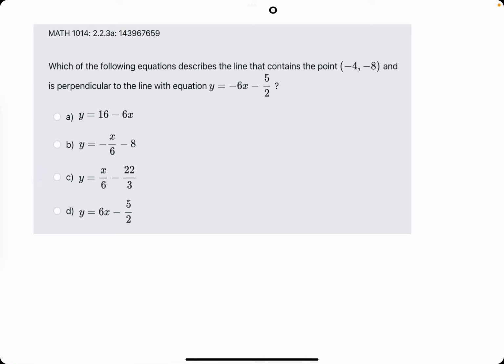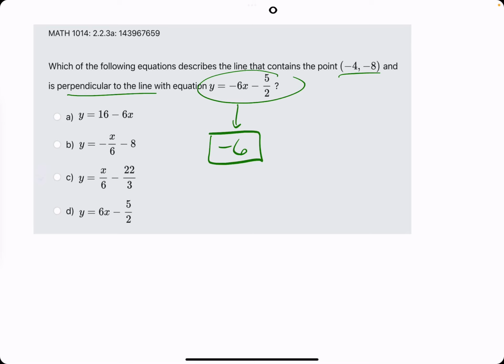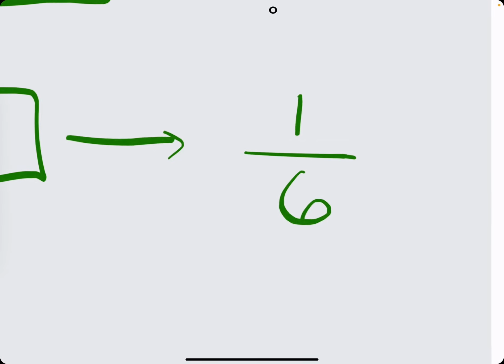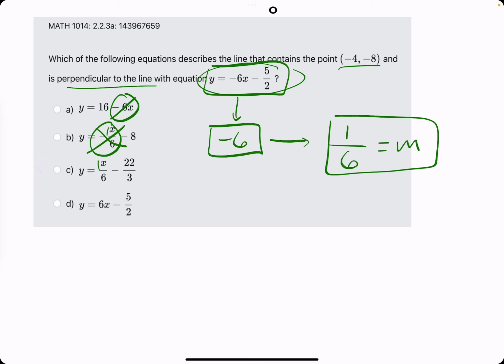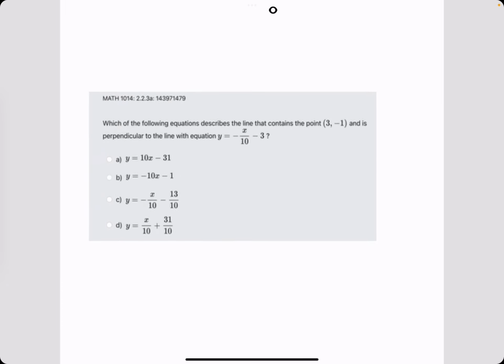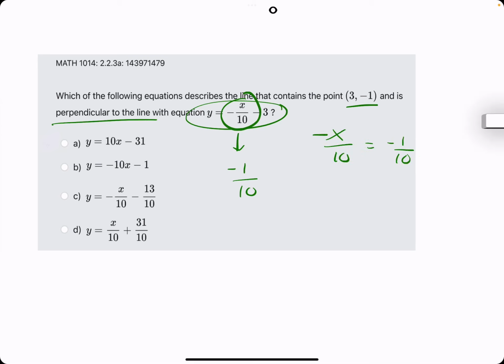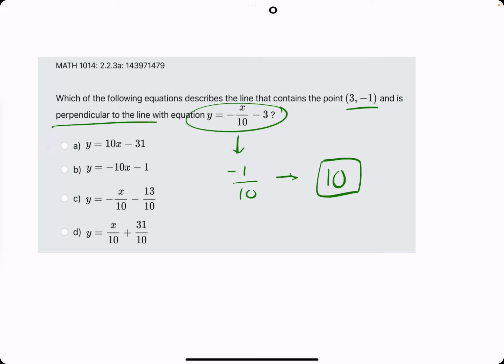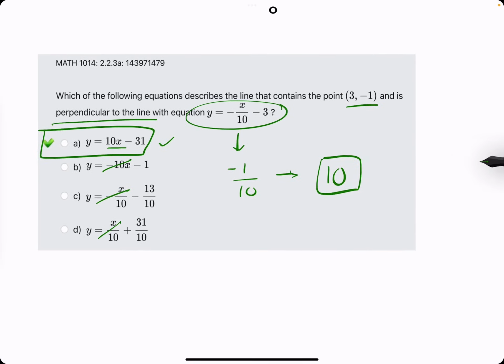Which line contains this point and is perpendicular to this line?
2 examples

00:00 Example 1
00:15 Identify the slope of given equation
00:31 Perpendicular = negative reciprocal slope value
01:25 Identify answer choices with correct slope (coefficient of x value)
01:55 If need be, plug in given x-value into potential equation and see if it outputs the given y-value
02:12 Example 2